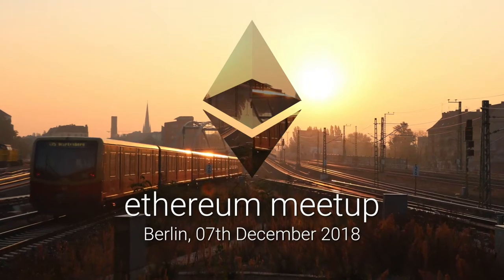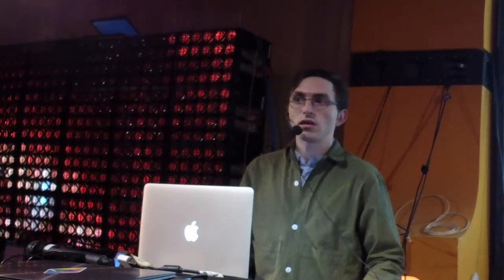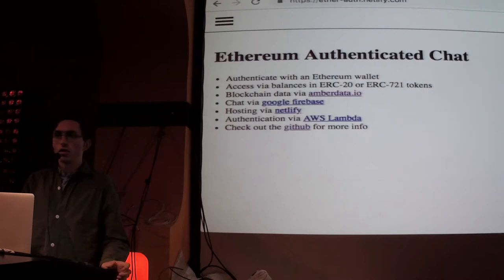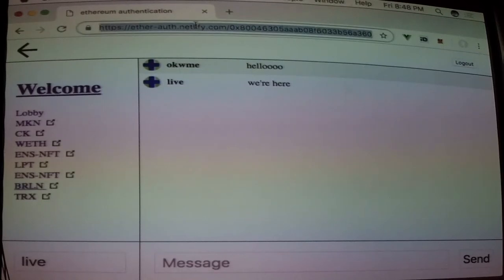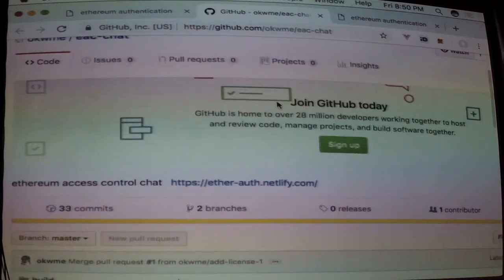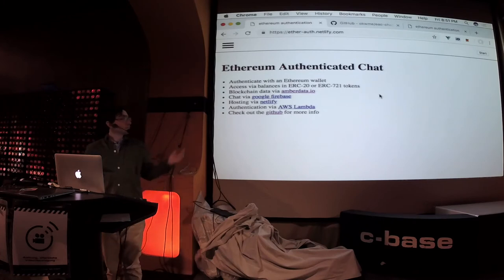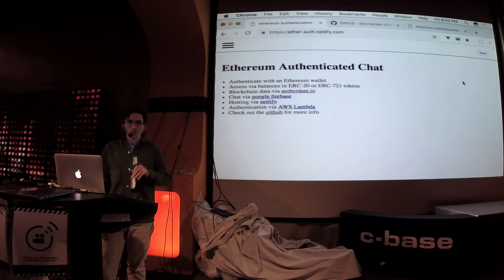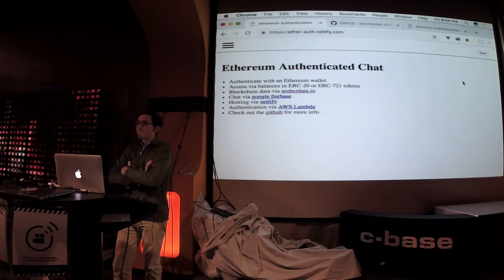Ethereum Authenticated Chat - Billy Rennekamp (lightning talk)